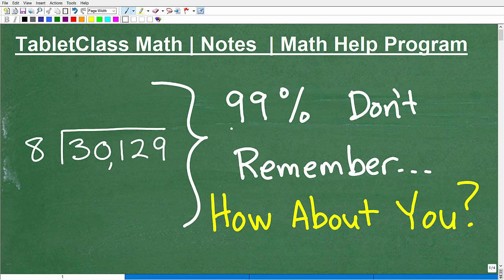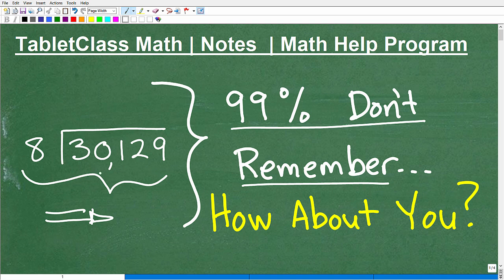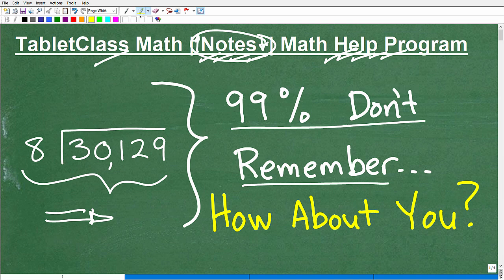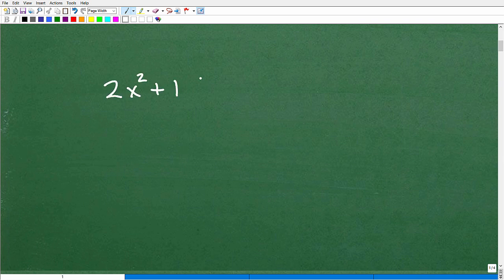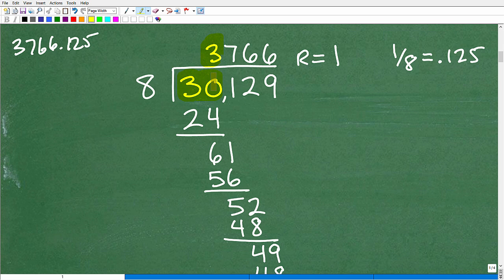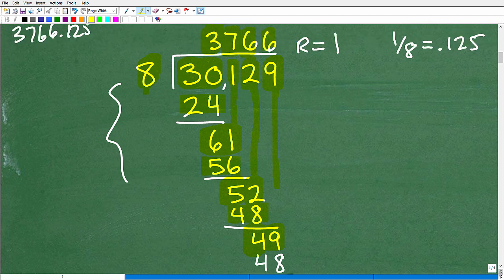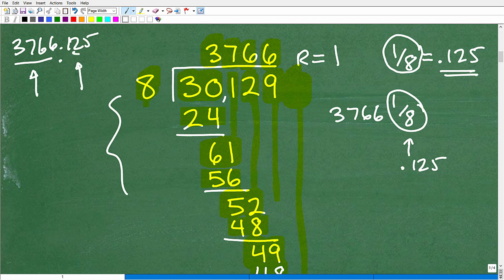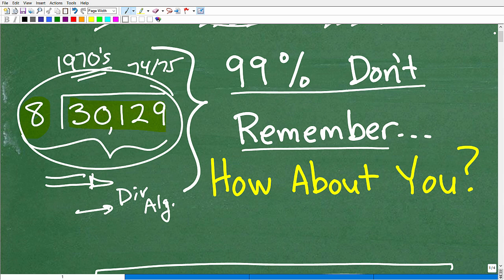99% of Adults Don’t REMEMBER This math……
Math help with division and arithmetic.  For more math help to include math lessons, practice problems and math tutorials check out my full math help program